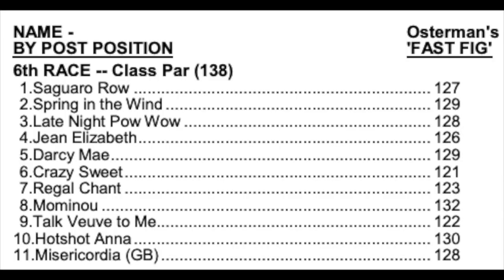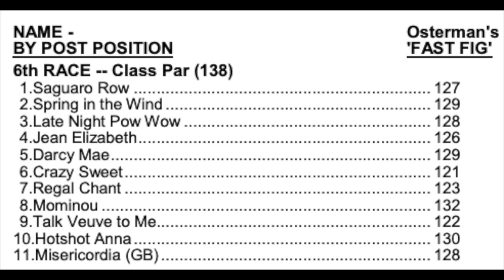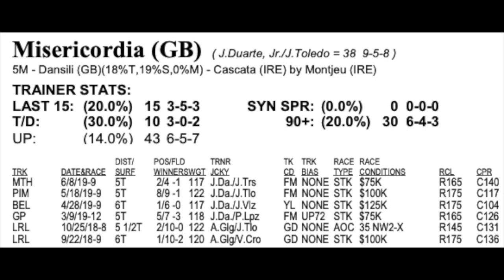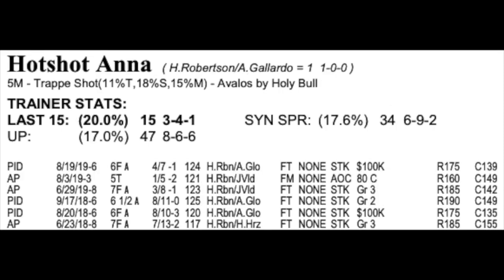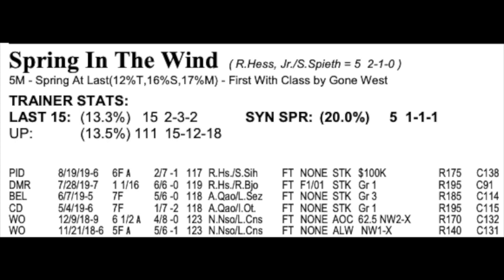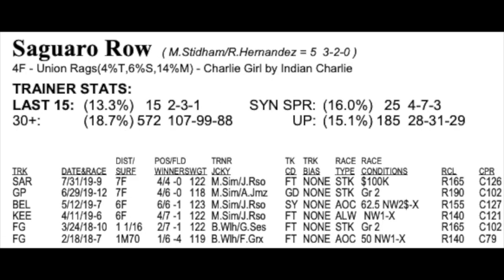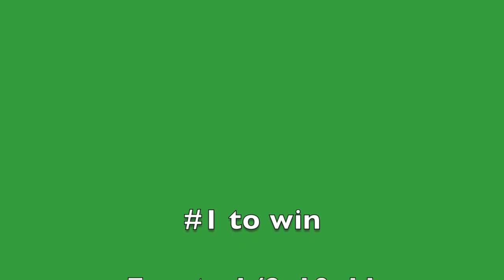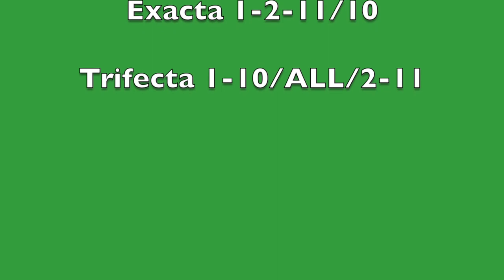Presque Isle Downs Masters 2019: Saguaro Row, Hotshot Anna, Late Night Pow Wow, Talk Veuve to Me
Thoroughbred Handicapper Jarrod Horak analyzes the Grade 2 Presque Isle Downs Masters for September 16, 2019 The field, from the rail out: Saguaro Row, Spring In the Wind, Late Night Pow Wow, Jean Elizabeth, Darcy Mae, Crazy Sweet, Regal Chant, Mominou, Talk Veuve to Me, Hotshot Anna, Misericordia

FAST FIGS Description and Links:

Fast Figs is one of our most profitable sheets and typically will uncover overlooked value that offer larger than average payouts. Historically a win bet on the top Fast Fig in each race will return an average of 112% profit. Place and Show bets typically return 106% and 102% profit respectively. The Fast Fig is a combined class/performance figure based on the horse's overall effort and the strength and level of the fields faced. Fast Figs can either be used as a stand alone tip sheet or as a supplement to your favorite handicapping tools ensuring that you aren't missing out on any overlooked contenders. For $39 you will get unlimited access to all Fast Figs for the next 30 days. We publish an average of 16 tracks per day bringing your cost to $0.09 per download.